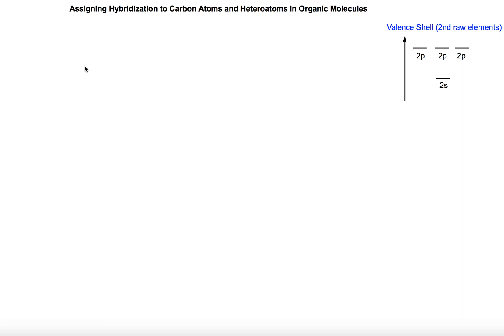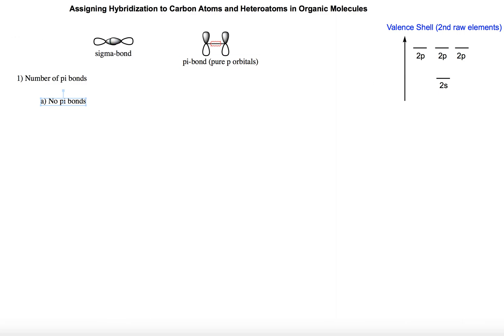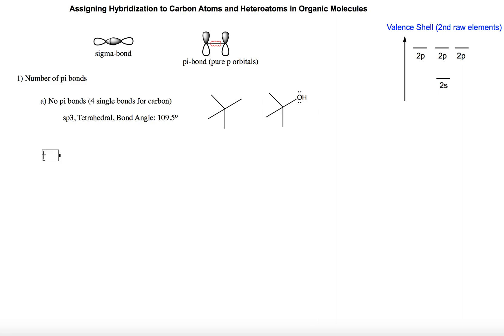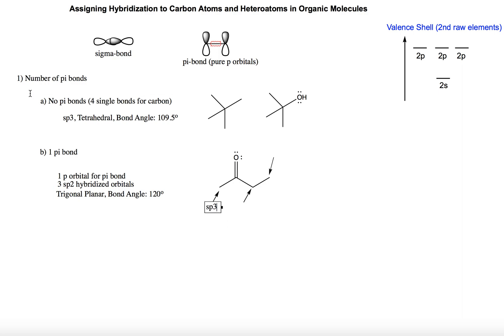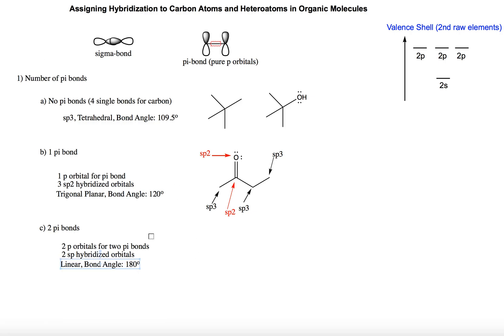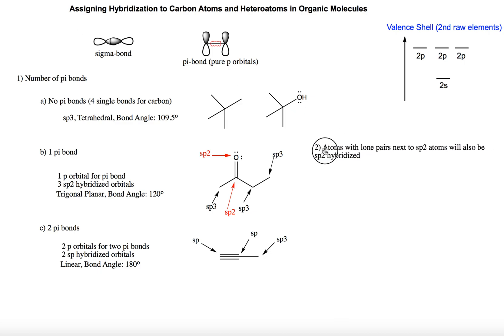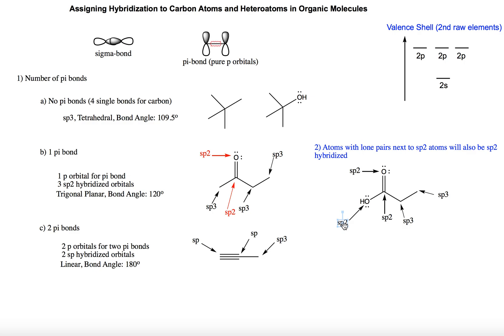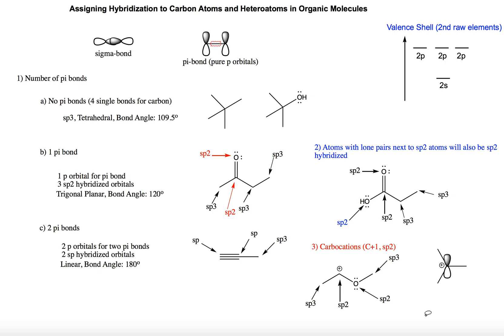How to assign hybridization to carbon atoms or heteroatoms in organic molecules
This video summarizes the basic concepts to be understood about hybridization in organic molecules. It also gives you a step by step approach so you can correctly assign hybridization to carbon atoms or heteroatoms in any organic molecule.
有机化学, 杂交, 价键理论, Química Orgánica, Hibridación, Teoría Enlace de Valencia.
If you find it useful recommend it to your friends. Recommend video suggestions